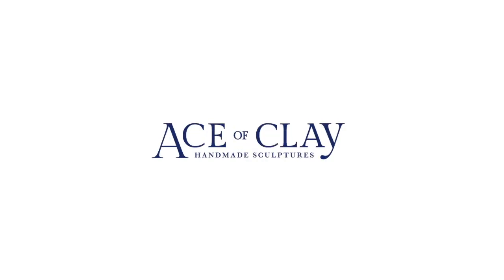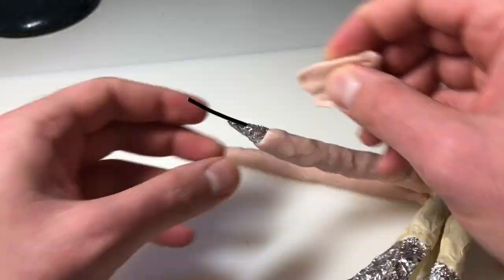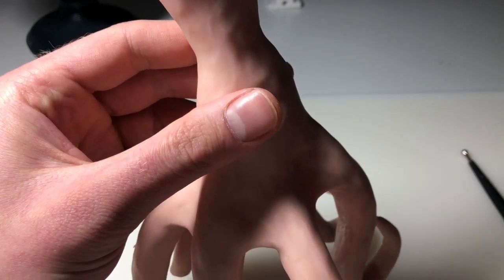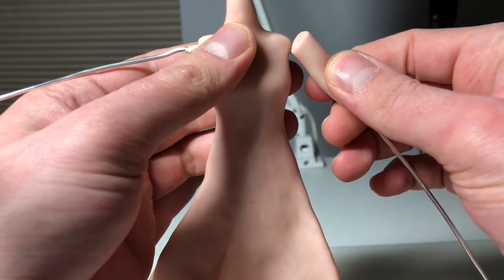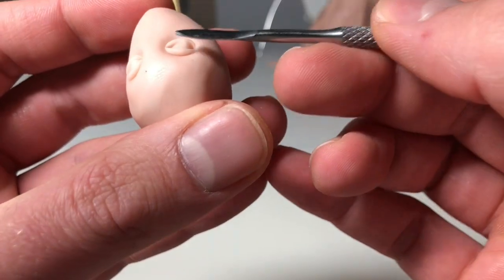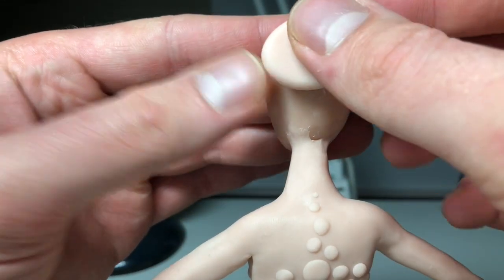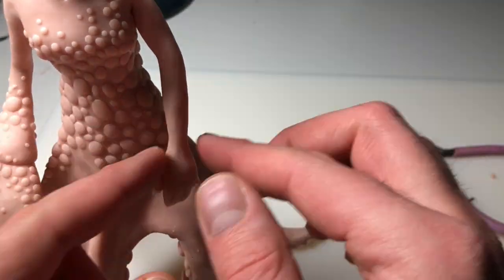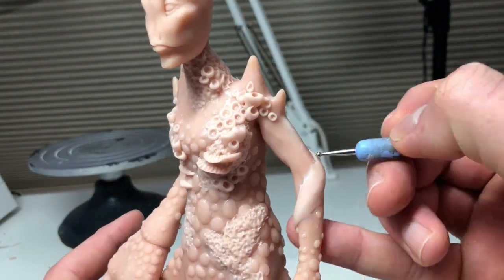Sculpting and Painting a Sea Witch from Polymer Clay Timelapse Tutorial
Watch me sculpt my version of a Sea Witch from polymer clay and paint it with acrylics. See the techniques I use to create her iridescent coloring, learn new texturing methods and more!

MATERIALS USED:

- Super Sculpey Brand Polymer Clay
- 12 Gauge Aluminum Jewelry Wire
- Floral Wire
- Bamboo Skewers
- Aluminum Foil
- Acrylic Paints (Americana & FolkArt Brands)
- Bake & Bond Liquid Sculpey
- Triple Thick Glossy Varnish